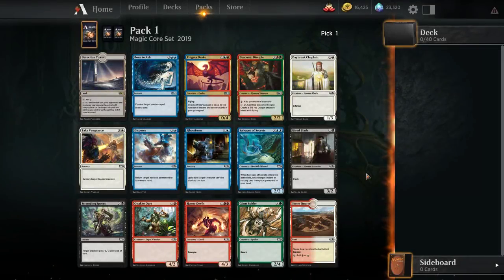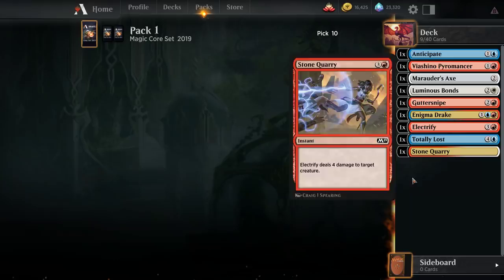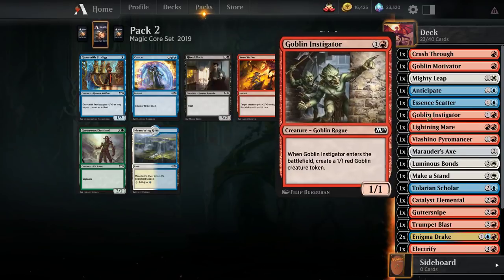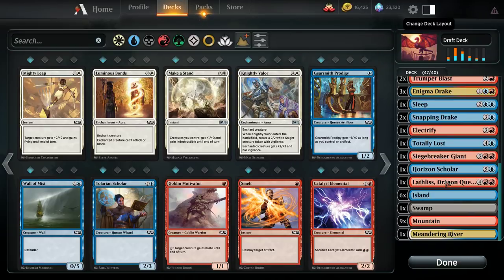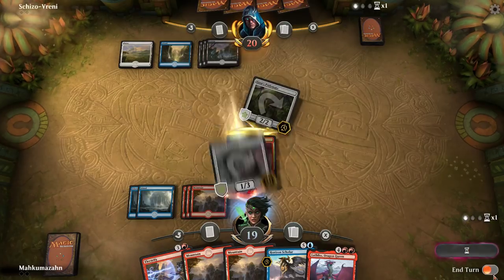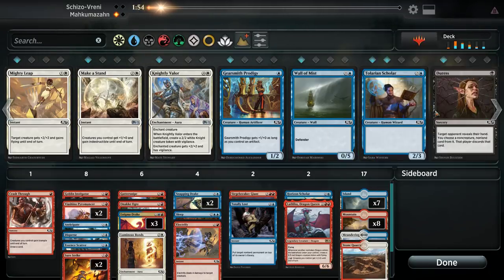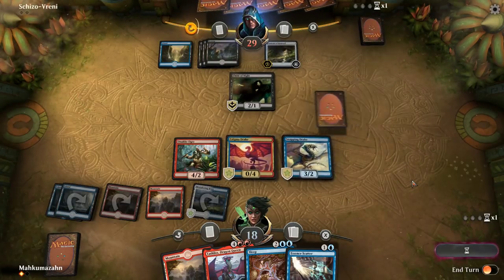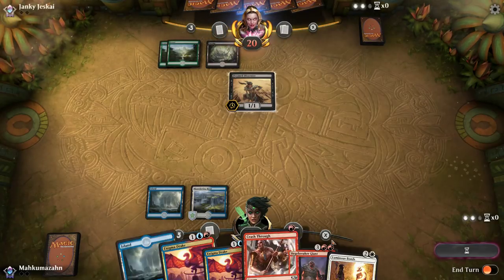Arena | Core Set 2019 - Draft 8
Magic Core Set 2019 (M19) Limited Draft on the Magic the Gathering: Arena Beta with Old Man Poole!

Drafting - 0:05
Match 1 - 19:23
Match 2 - 39:30
Match 3 - 53:38
Match 4 - 1:11:13
Match 5 - 1:27:55
Match 6 - 1:50:27
Opening - 2:09:11